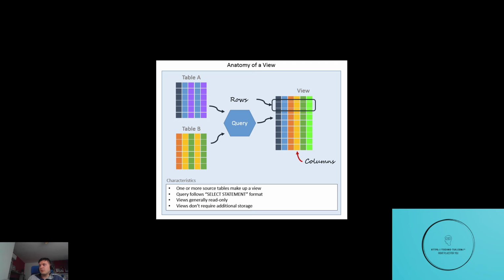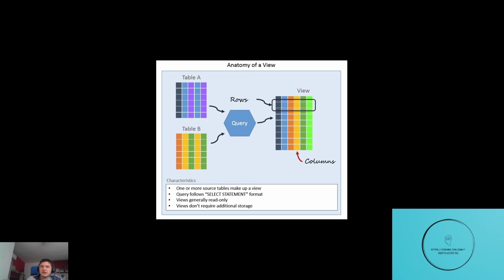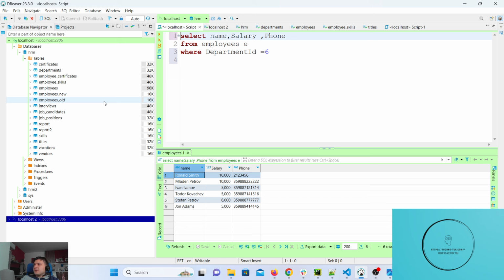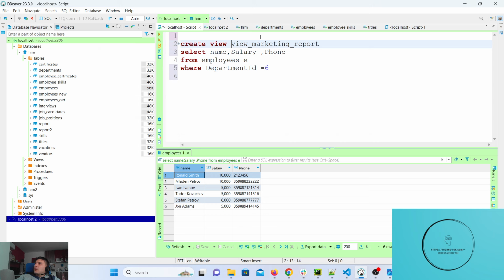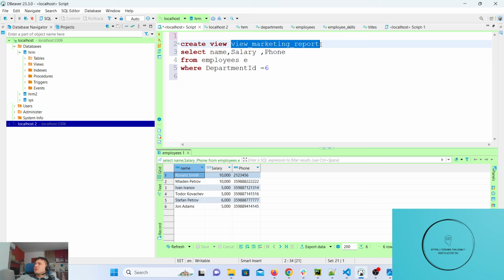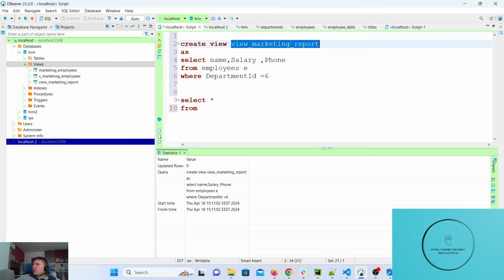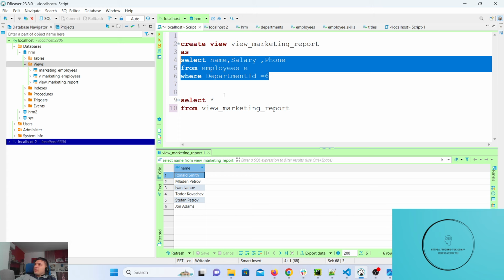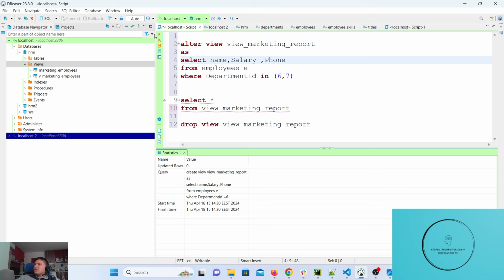What is sql view How and when we could use it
Key moments:
0:00 Intro
1:04 What is SQL view and when we could use
2:38 Positives
6:03 Demo - Intro
7:02 Demo - How to create view
11:18 Demo - How to select from view
12:12 Demo - Bed practice when we create view
13:45 Demo - How to drop view
14:28 Demo - How to alter view